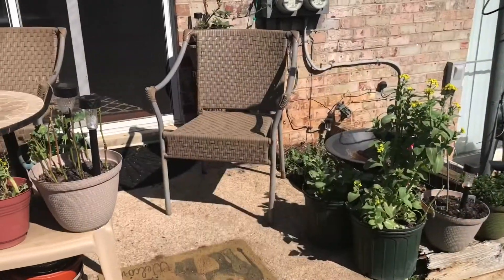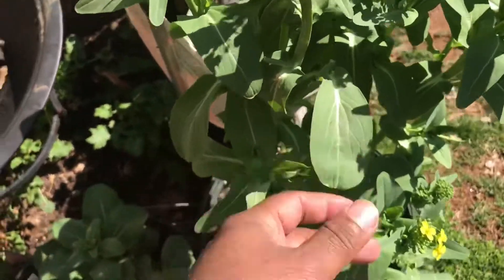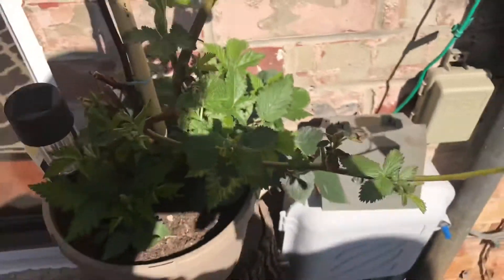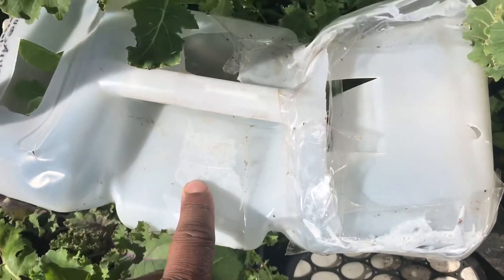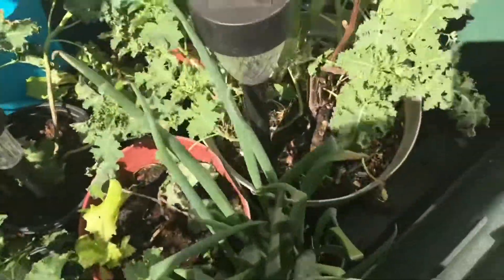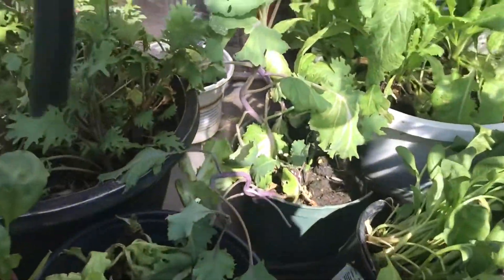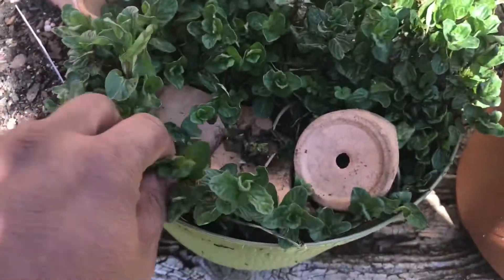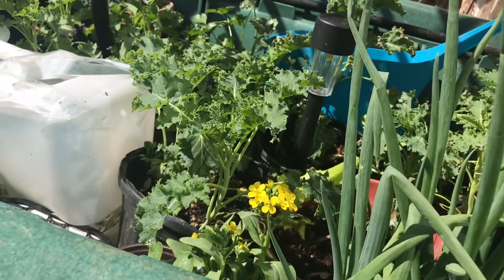The New and Improved Garden Setup 🏡🏡🌱🌱🌱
Formerly the DIY Sunshine Channel, I went with the Porchlight Farmer name based on my routine. Whenever I remove my tarps on my greenhouses, I have to hit that light lol. Either way, the channel is a showcase of how you can grow anything anywhere. We keep growing, literally and figuratively. Enjoy the content.